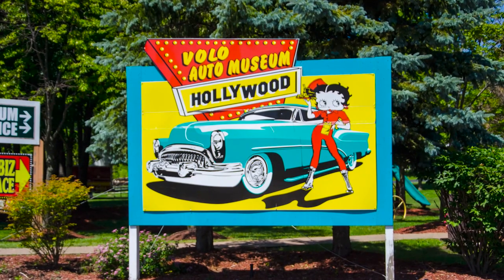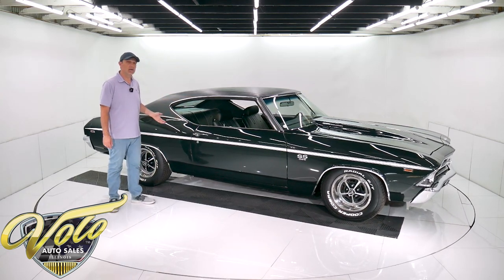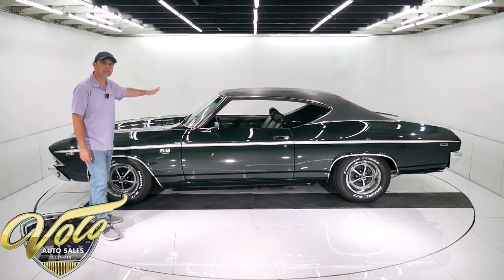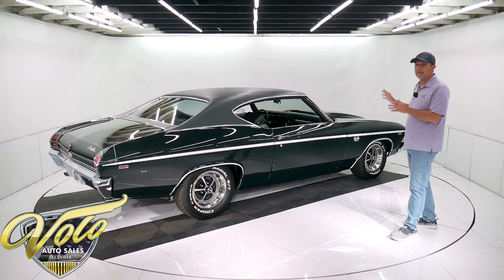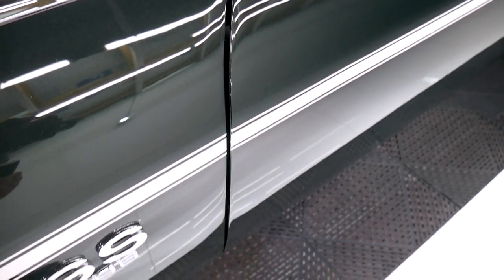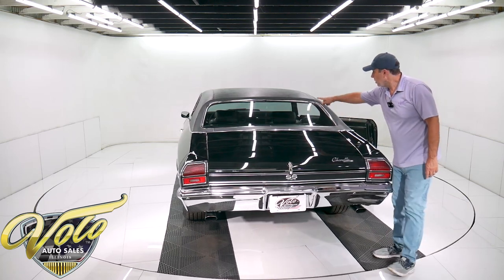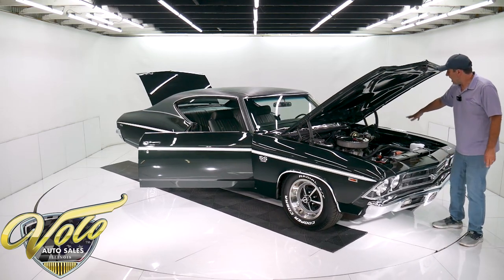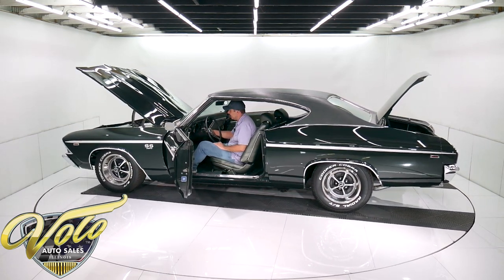1969 Chevrolet Chevelle SS for sale at Volo Auto Museum (V19750)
Fresh body off frame restoration. Factory air conditioning, correct 396 motor.

EXTERIOR: Really sharp looking dark Fathom Green metallic with the white SS stripes. From Alabama, the body is very clean and straight. It's smooth all along the bottom of the doors, rockers and fenders. It was enhanced with a cowl induction hood. The metal flake is laid out evenly, the clear coat is polished smooth and glossy. The vinyl top is new. In front the bumper, grill, bezels and lenses have been replaced. The emblems, door handles are new. In back the bumper, tail lights and trim were replaced. The front and rear windows are new. The door jambs have been painted, given new weather strips and sill plates. Upgraded 15 inch SS wheels, tires look new.

INTERIOR: Most of the interior has been replaced. Down on the floor is new carpet, the center console looks new. Bucket seats have been reupholstered, new chrome trim, new headrests. It has a complete set of original GM seat belts. The door panels are new including the armrests, window cranks and handles. The headliner is new and it fits tight, new visors and mirror were replaced. New deluxe wheel, dash pad, instrument panel is replaced, heater control panel looks new. Updated with retro stereo.

ENGINE COMPARTMENT: The engine compartment is detailed and restored to factory specs. It has correct 396-325 hp motor. The cating numbers are unique to 1969 only. The cast date is correct. It has "high perf" cast on the block. The stamp on the pad us original and the build date is proper, the code is JK which is a 396-325 hp Chevelle motor mated to an automatic. The motor was opened up and inspected. It's clean inside, new valve guide seals were installed. It has reproduction chrome air cleaner and valve covers with the stickers. Stock manifolds, the intake is a GM aluminum. Features include power steering, power brakes and factory air conditioning. New cadmium plated booster, new alternator, wiper motor, washer bottle. New clutch fan and shroud. All the metal is painted with a gloss finish.